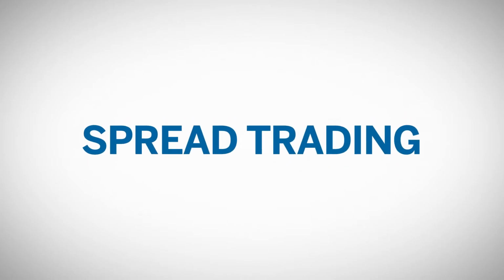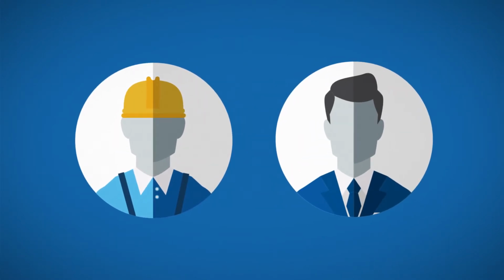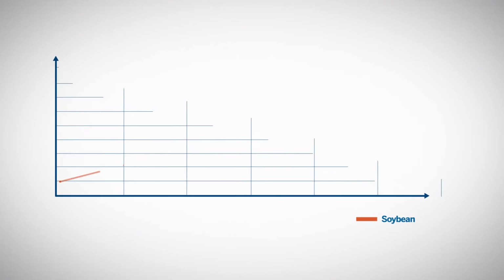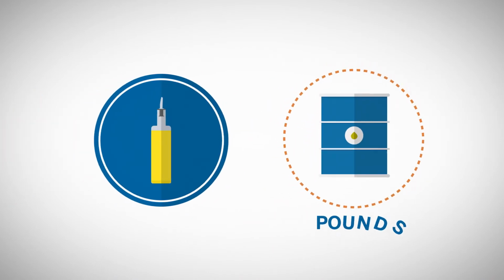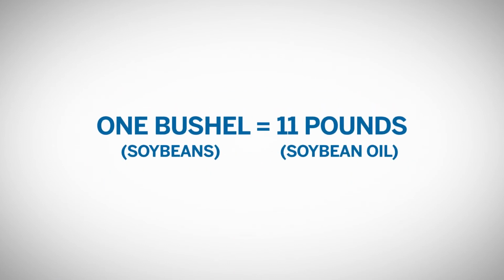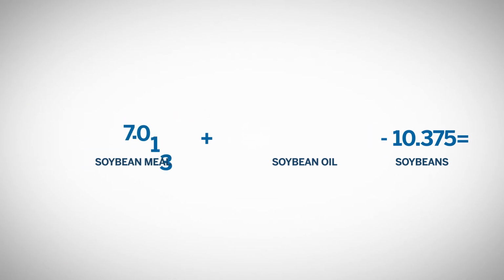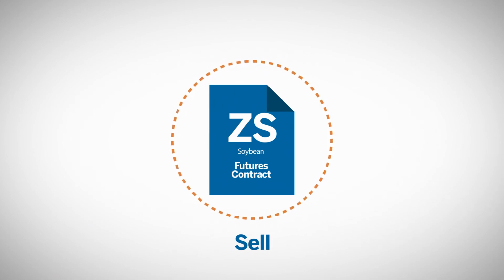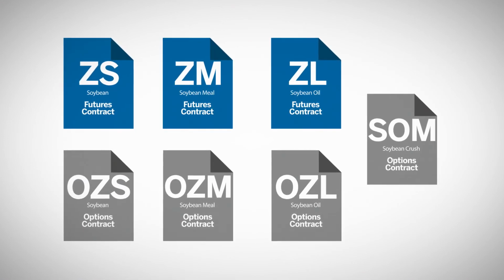Soybean Crush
Watch an overview of the Soybean crush, how to trade it, how to calculate it and the opportunities it may present.

CME Group Inc. and its affiliates accept no liability or responsibility for the information contained herein, including but not limited to the currency, accuracy and/or completeness of this information, and delays, interruptions, errors or omissions.